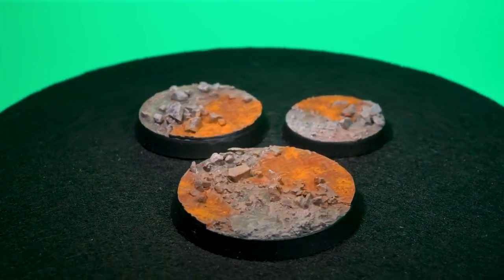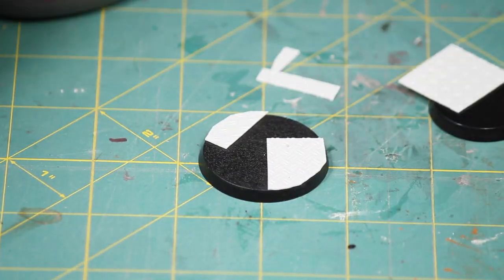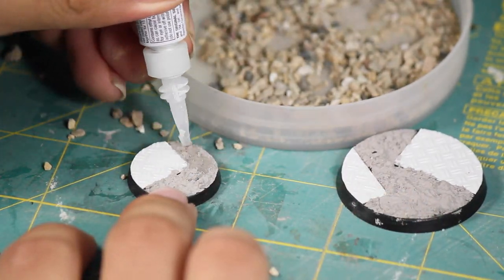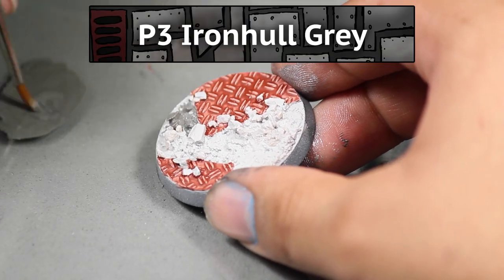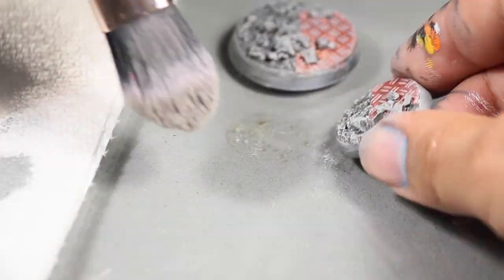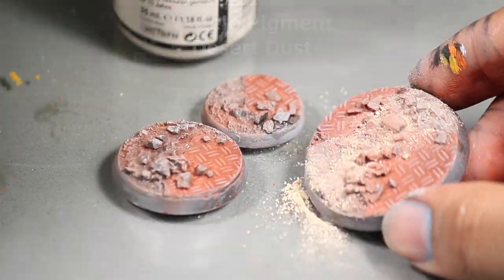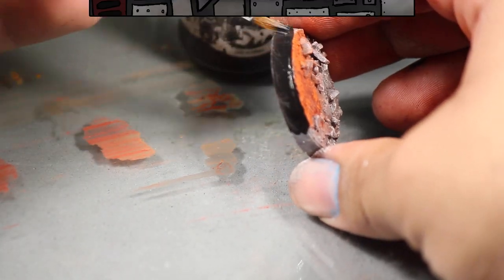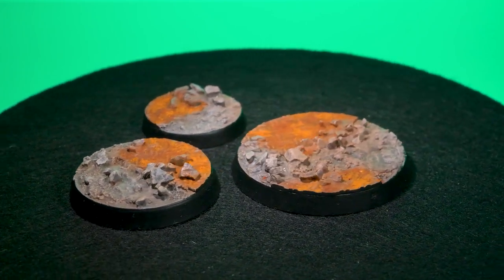Basing with Pigments and Powders | Industrial World Bases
Using pigments has never been easier! Jay shows you how to use them on some industrial world bases! We're streaming Monday-Saturday starting at 9PM CST!! JOIN USSSS!

~Diamond Texture Plasticard
~Original Super Glue
~DAP DryDex Spackle
~PVA or School Glue
~Higgins Black Ink
~Small Pebbles

Paint List:
~Vallejo Grey Primer
~Vallejo Stonewall Grey
~Vallejo Terracota
~Army Painter Dark Tone Wash
~Army Painter Soft Tone Wash
~P3 Morrow White
~P3 Thamar Black
~P3 Ironhull Grey

~Vallejo Pigments Brown Iron Oxide
~Vallejo Pigments Desert Dust
~Secret Weapon Pigments Rust Orange